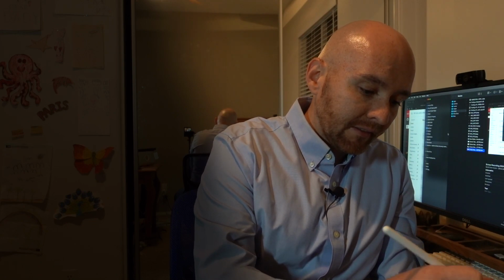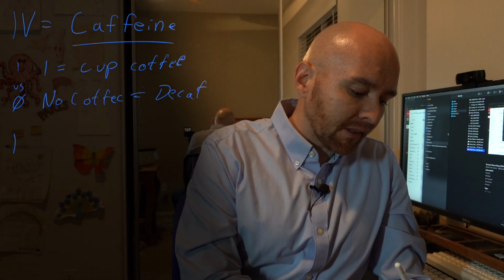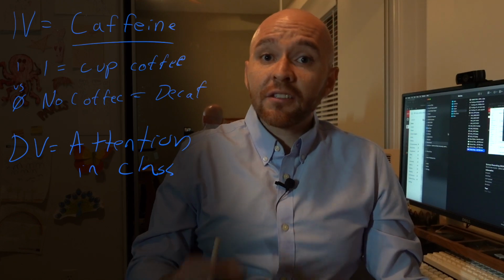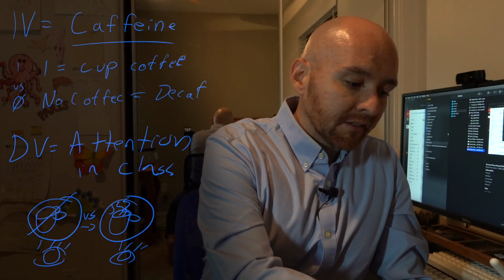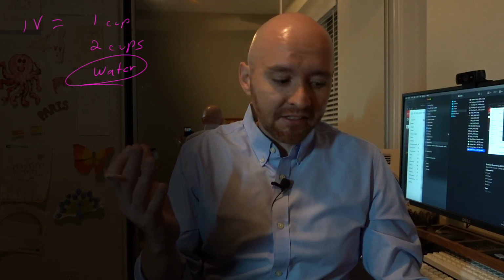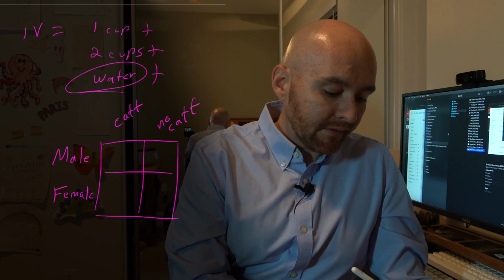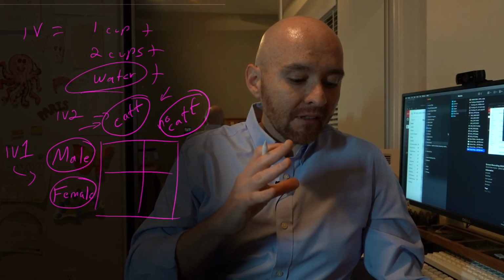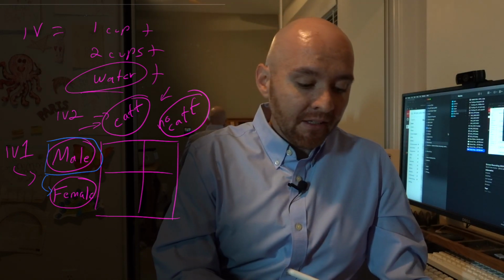Introduction to Independent Main Effects and Interactions